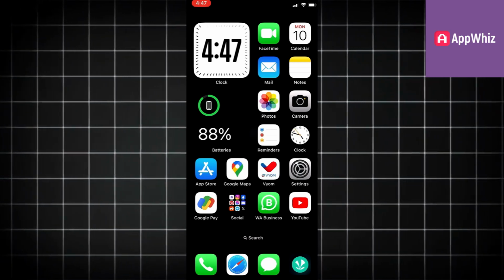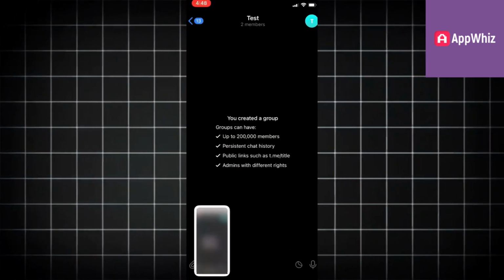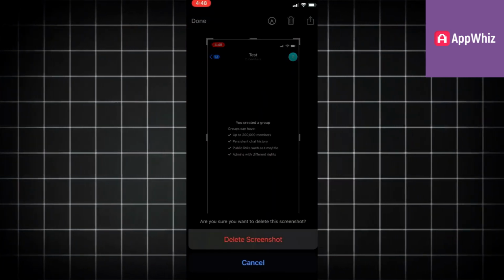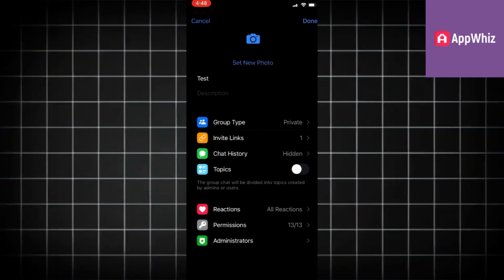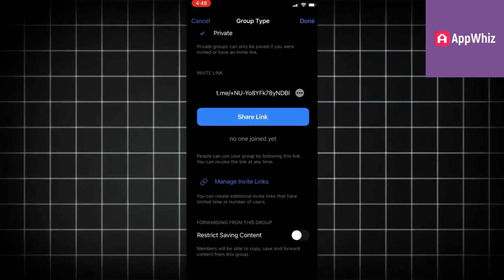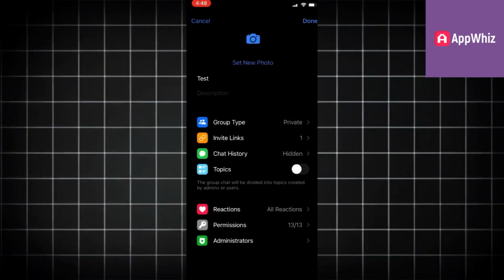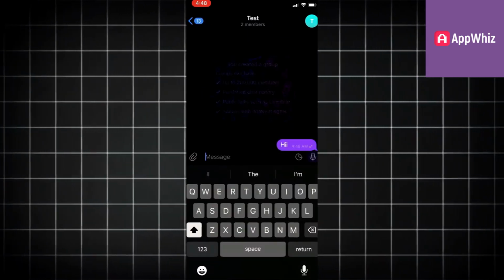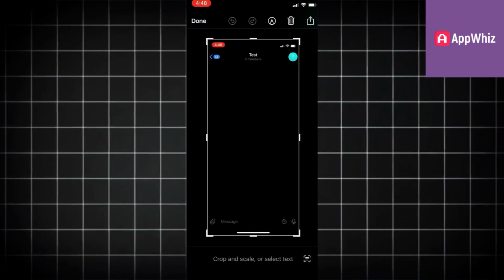How to Block SCREENSHOTS In Telegram Group | 2025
Protect the privacy of your Telegram group by learning how to block screenshots in 2025! This step-by-step guide shows you how to enable the “Restrict Saving Content” feature to prevent group members from taking screenshots, copying, saving, or forwarding content. As a group admin, you can easily secure sensitive conversations, photos, or videos. Follow these simple instructions to enhance your Telegram group’s privacy and keep your content safe.